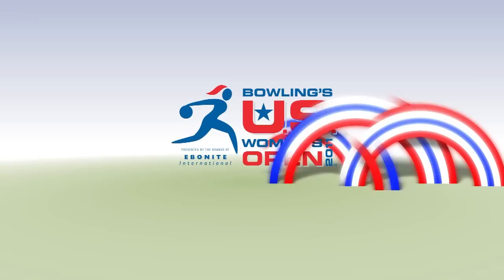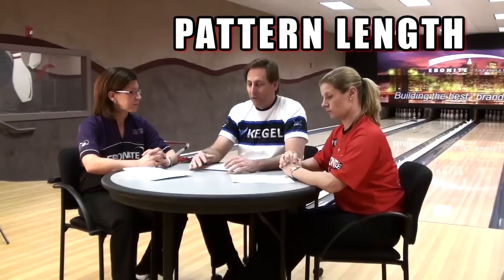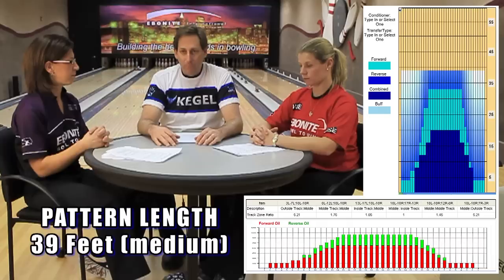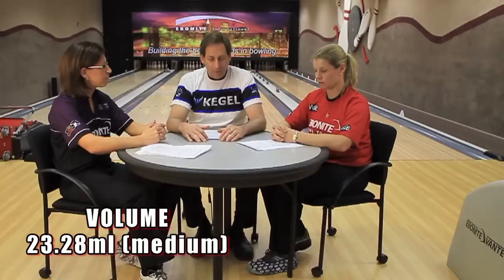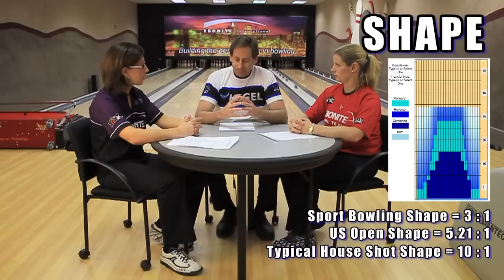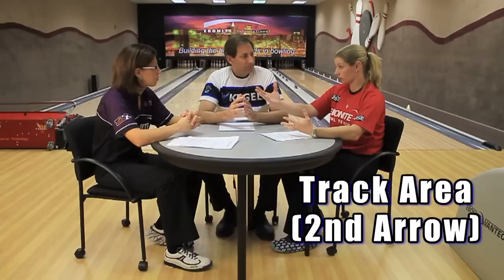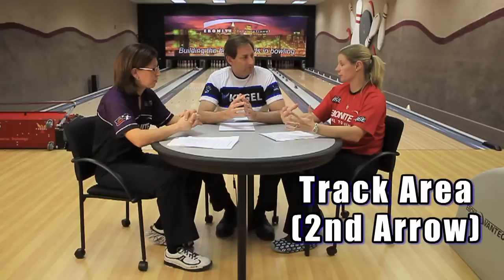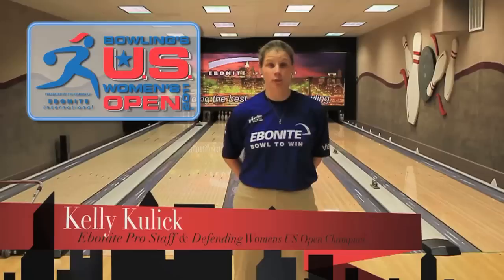Bowling's US Women's Open Part 1 Introduction 720p HD.mov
Del Warren, Liz Johnson, and Kelly Kulick talk about Bowling's US Women's Open.
Filmed at the Ebonite International Training Center and Test Facility in Hopkinsville, Kentucky.
Filmed for Ebonite International, proud sponsor of the 2011 Bowling's US Women's Open.
Film by K&K Bowling Services of Las vegas, Nevada.